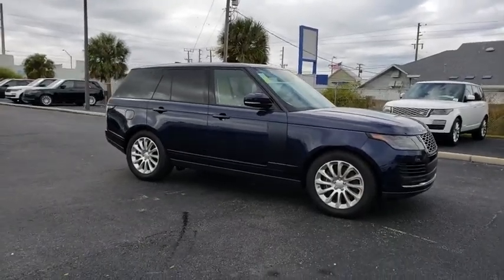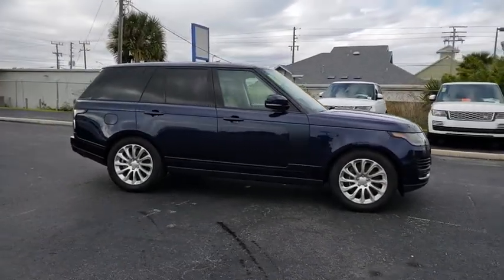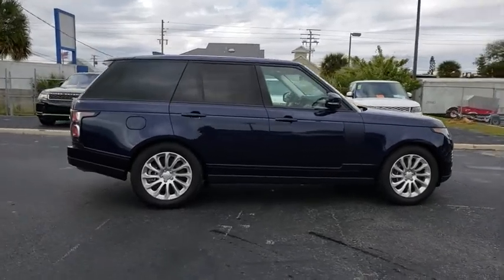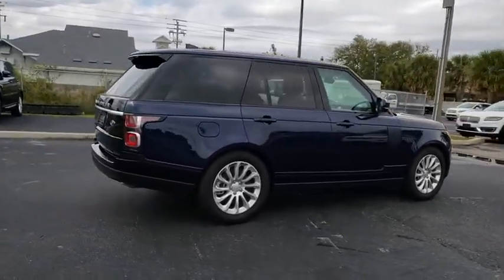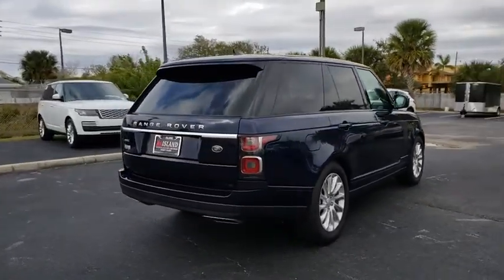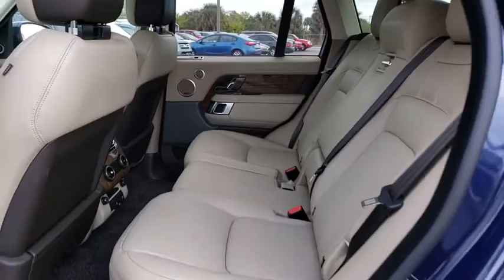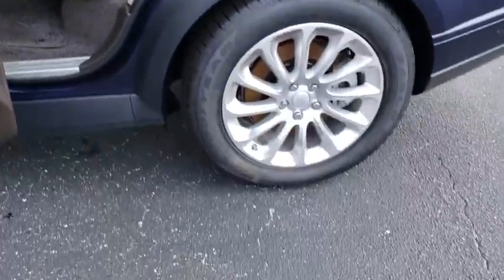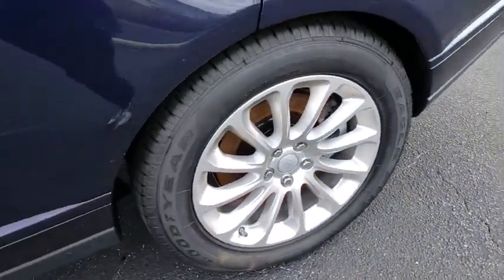2018 Land Rover Range Rover Titusville, Vero Beach, Melbourne, Viera, Merritt Island, FL L180168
Loire Blue Metallic New 2018 Land Rover Range Rover available in Merritt Island, Florida at Island Auto Group. Servicing the Titusville, Vero Beach, Melbourne, Viera, FL area.
2018 Land Rover Range Rover HSE - Stock#: L180168 - VIN#: SALGS2SV4JA511776

1850 E Merritt Island Causeway